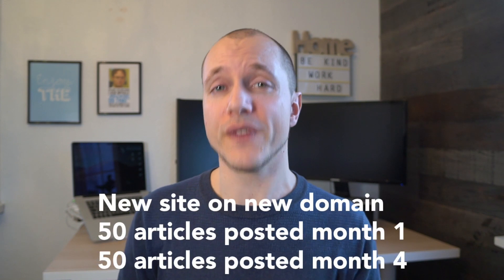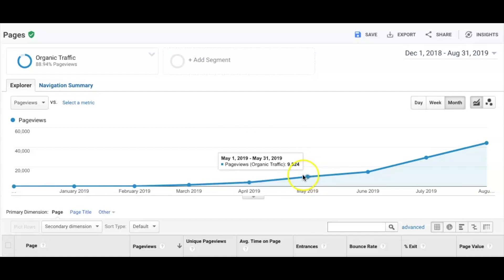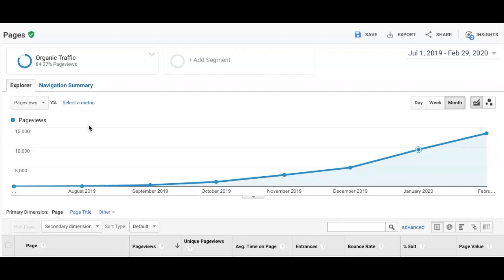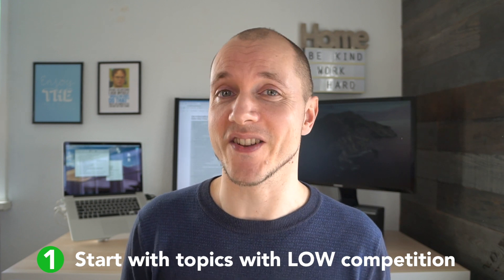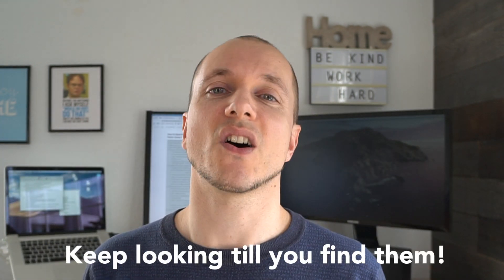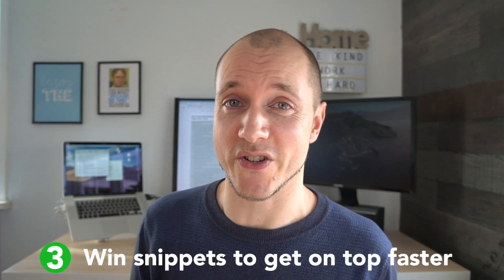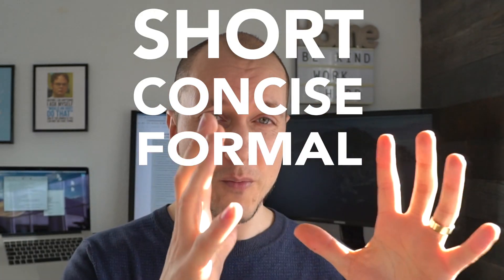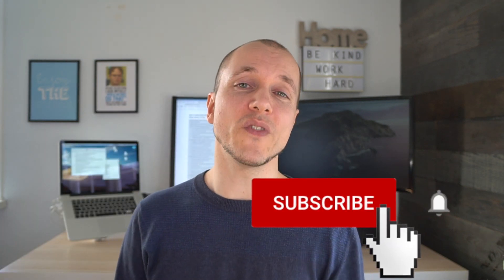Rank New Websites in Google Much Faster (5 Easy Tips)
Want to rank faster on Google? Of course, you do! In this video, I share some great tips on how to rank faster with a BRAND NEW SITE.

It's crucial what you do on your site in the first couple of months and there are some things you can do proactively to get the ball rolling. I share how to approach keyword research for the first articles and a handful of other great tips.

The most important thing you can do is to choose topics for your very first blog posts where you actually stand a chance against the competition. It can save you a TON of time in Google and be the main reason you actually get ANY traffic to your site early on.

You also need to make sure you get the right eyeballs on your content in the beginning. That's right, it matters who shows up on your site and who you show your site to.

I also show you EXACTLY how long time it takes to rank a brand new website. You get to look over my shoulder on the Google Analytics dashboard for three sites I started within the last two years.

When you see the graphs you know what to expect.

These three sites get around 5,000 page views within 4-8 months so, as you can see, it differs a lot how fast you see results in Google with a brand new site.